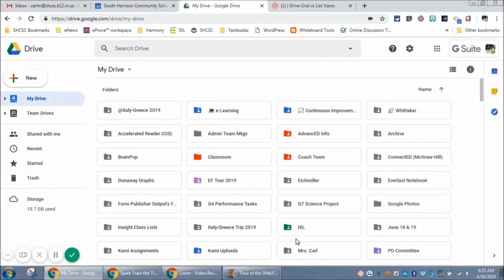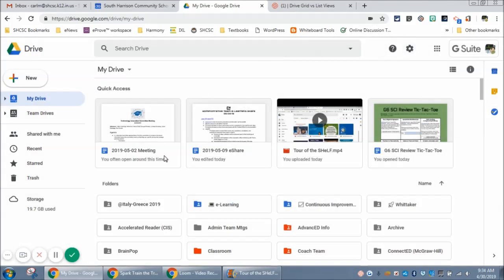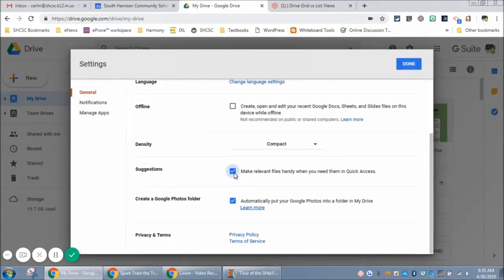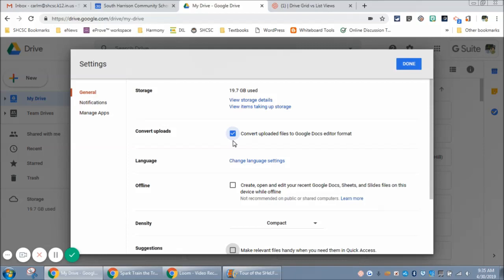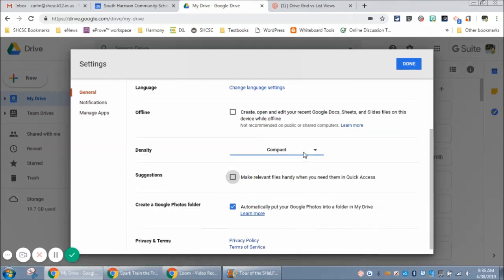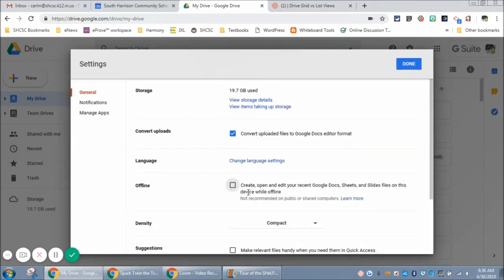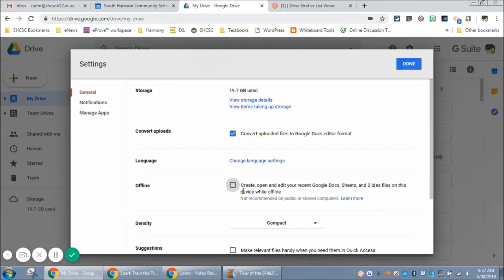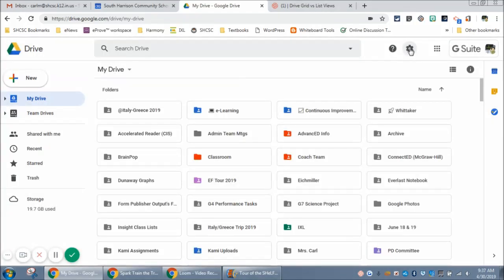Drive Settings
Learn how to configure your Drive settings to best meet your needs and preferences.